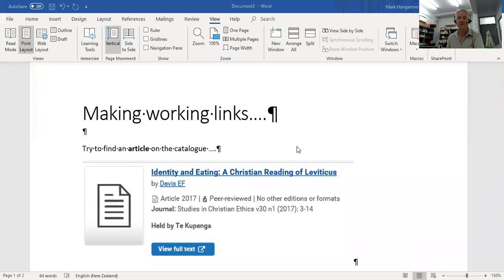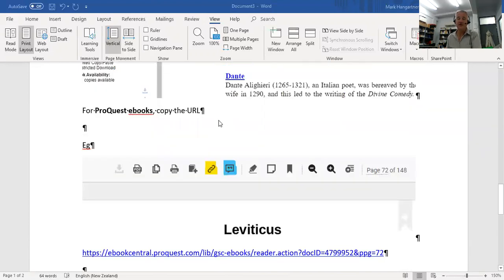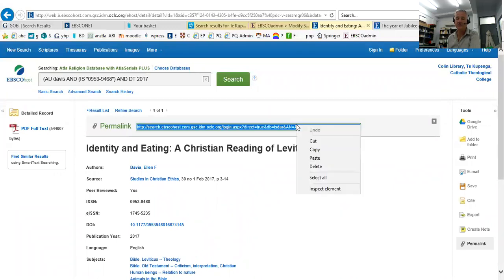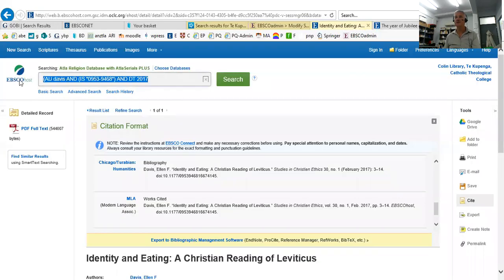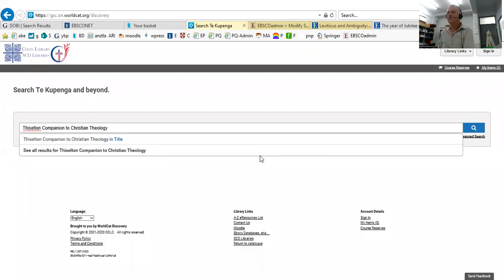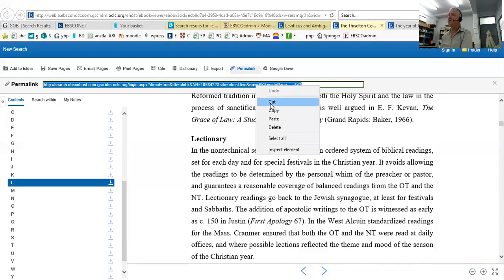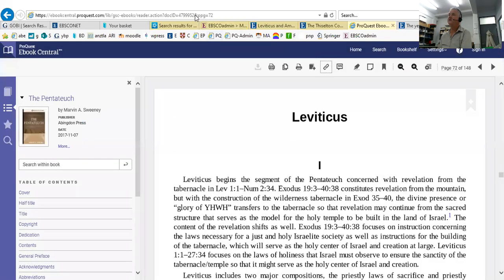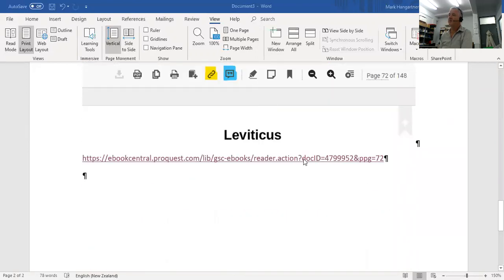Linking ebooks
How lecturers can copy the stable URL for ebooks and ejournals.  Warning if you copy a URL including "sessionmgr"  - it will not work for students.